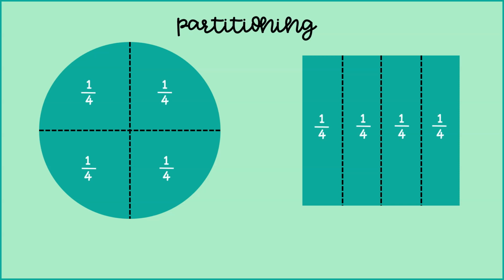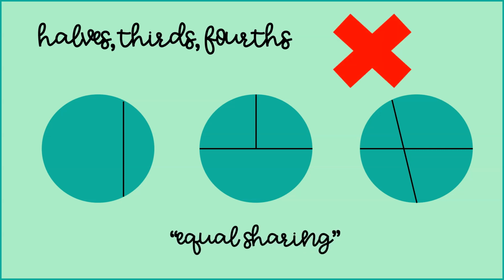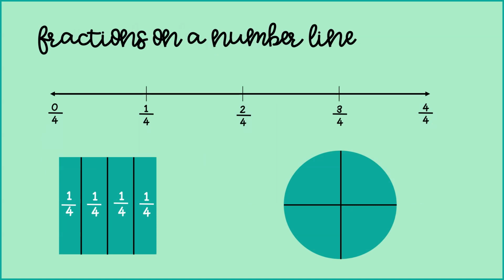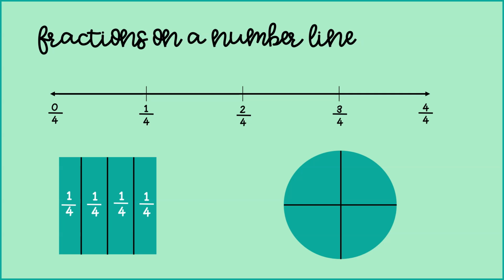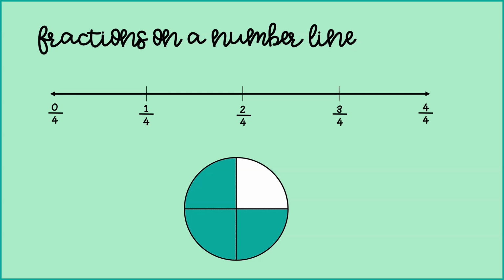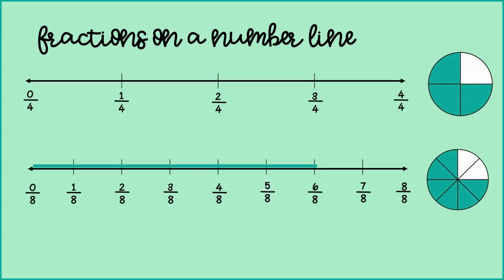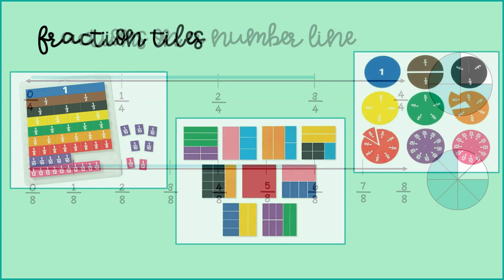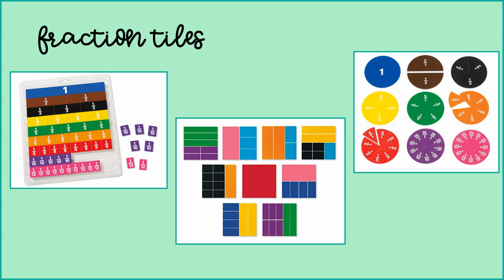Fraction Concepts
This video is an overview of the concept of fractions and how to get children to understand what a fraction is (and isn't) before they dive into fraction operations!